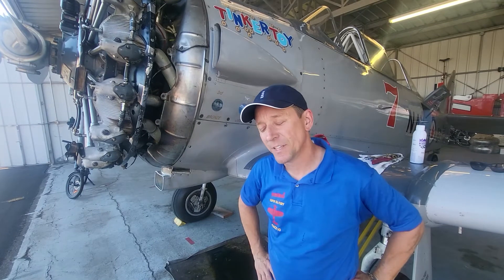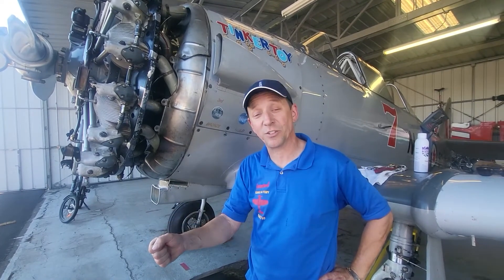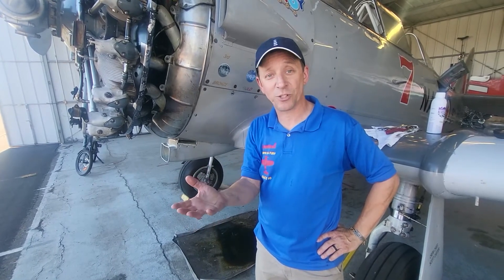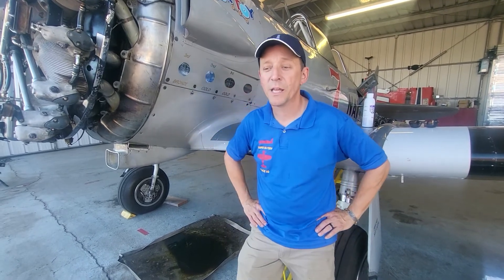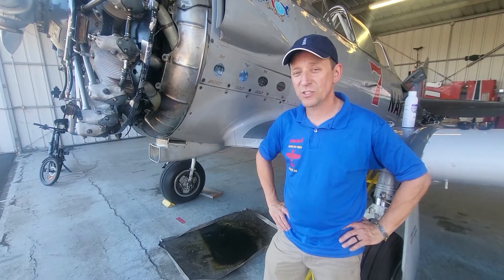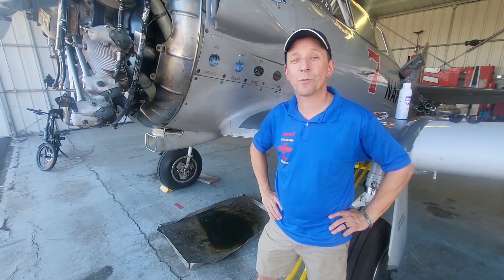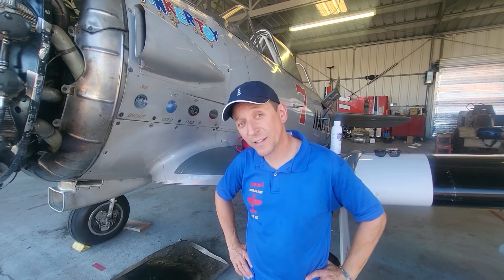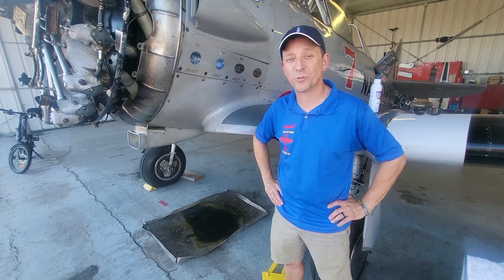North American T-6 Tinkertoy manifold pressure vs rpm discussion. Sea Fury Central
How much horsepower does removing the air filter add to a T-6 engine?